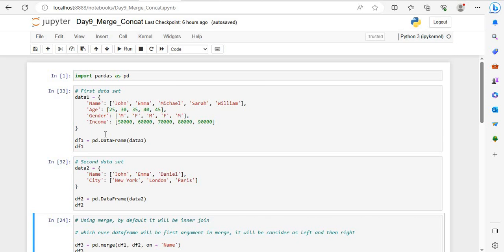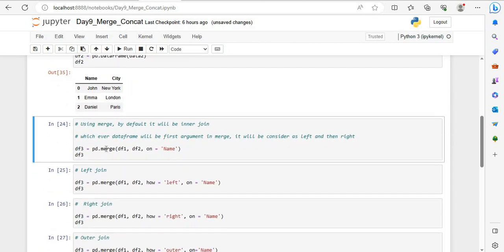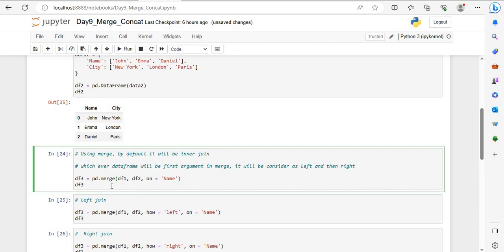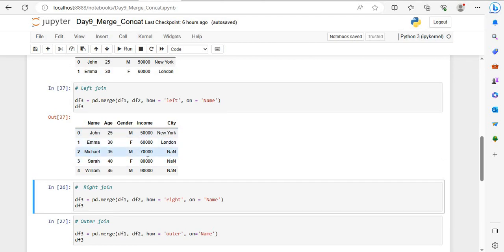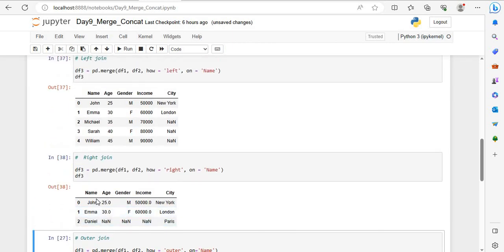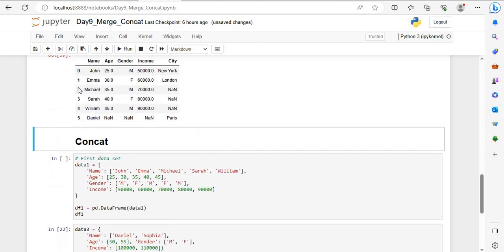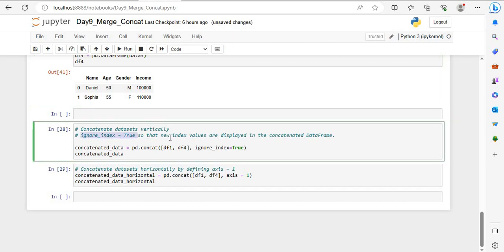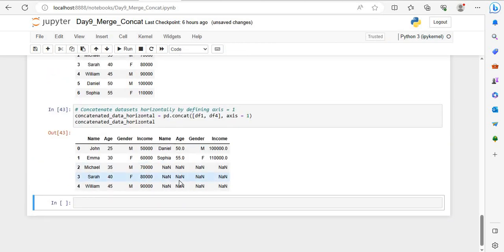Day 9 : Merging and joining datasets (merge and concatenate operations)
In this episode of the "3 Minutes of Pandas" series, we'll explore the powerful techniques of merging and joining datasets using Pandas. Learn how to combine multiple datasets using operations such as merge, join, and concatenate. Discover different types of joins, including inner join, outer join, left join, and right join, and understand when to use each one. Elevate your data manipulation skills by mastering the art of merging and joining datasets with Pandas.